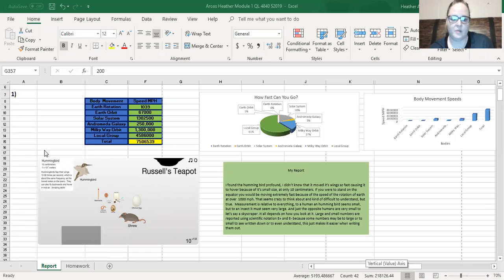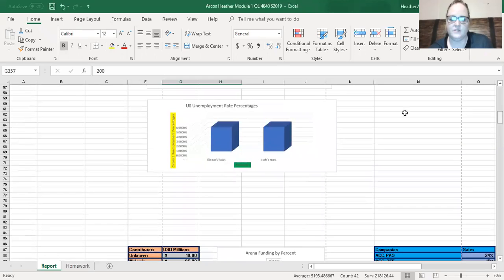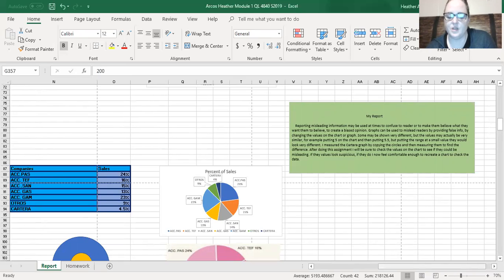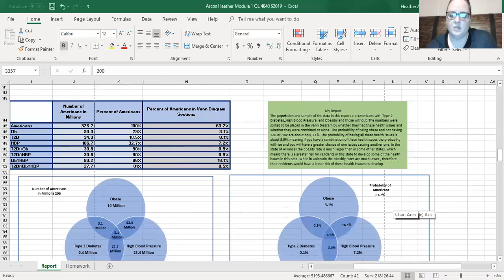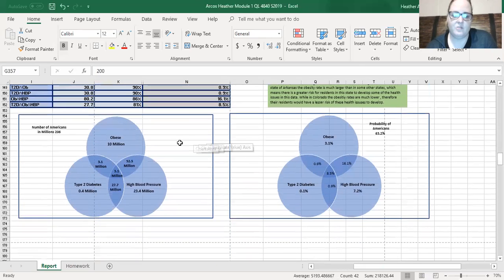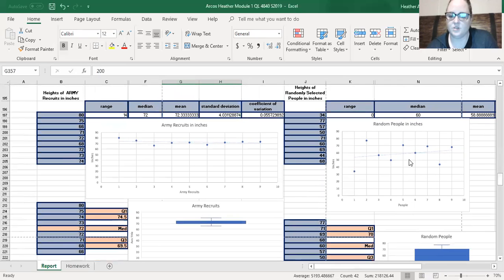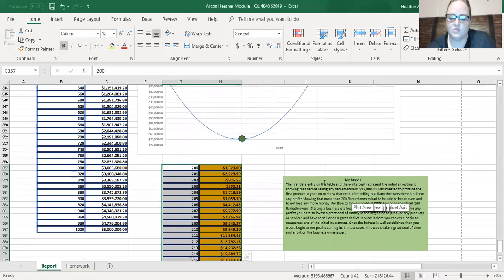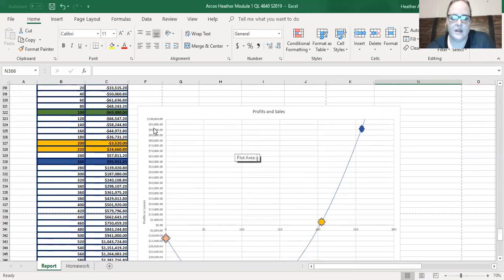Arcos Heather Module 1 QL 4840 S2019